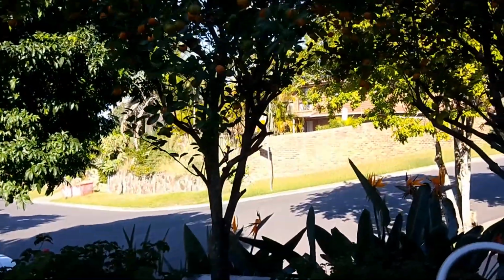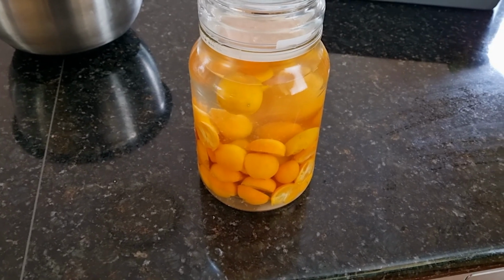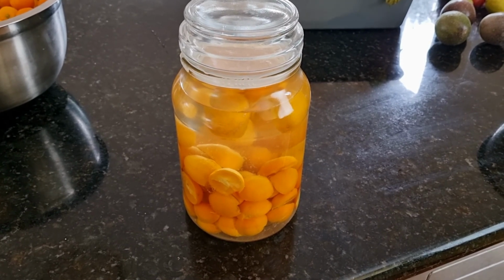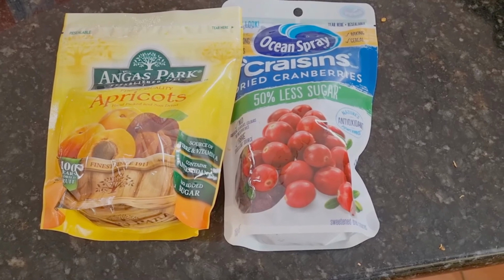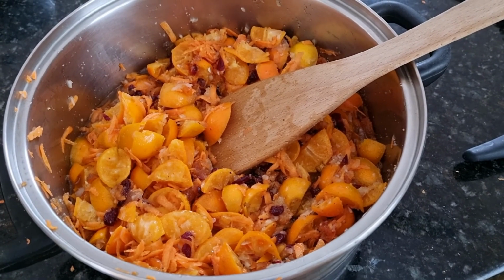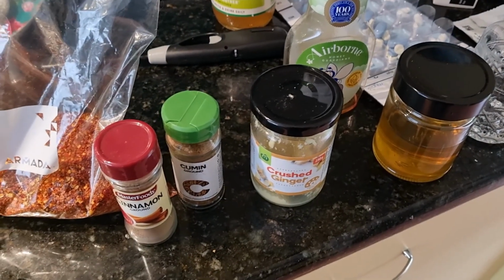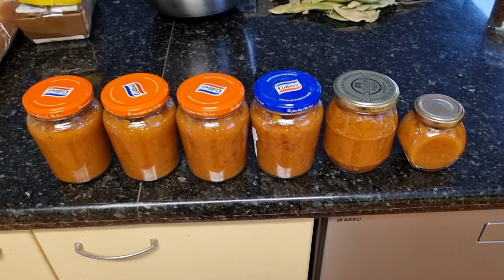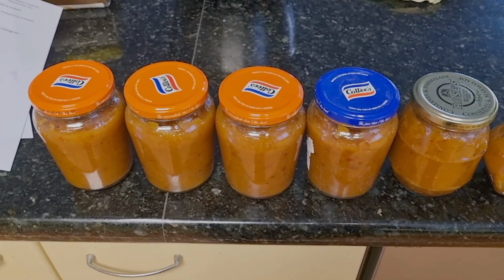Make kumquat chutney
Doing a series on how we use kumquats.  You could substitute any bitter fruit really.